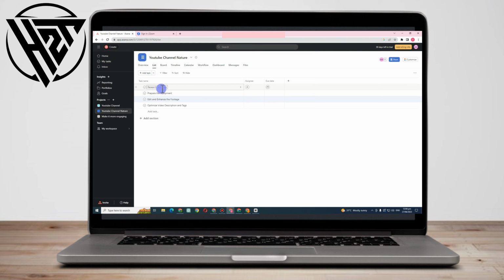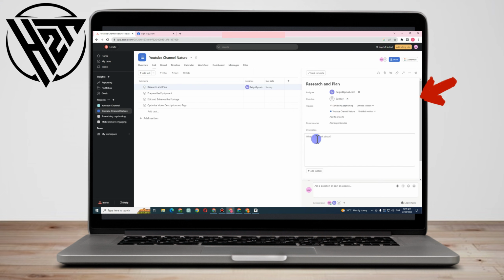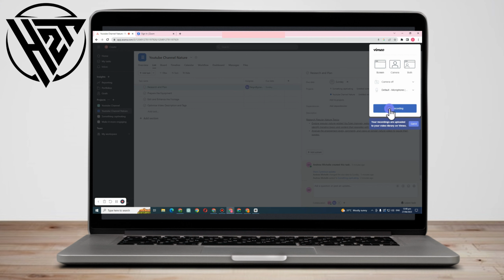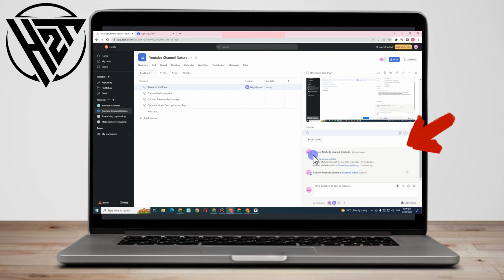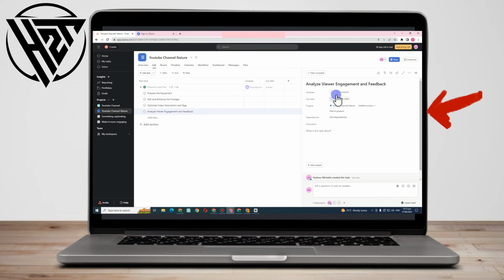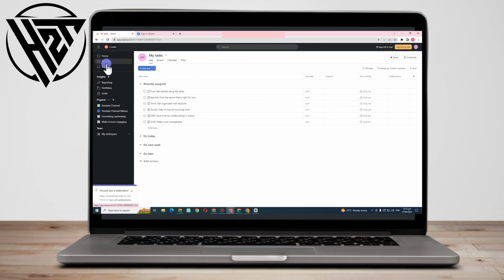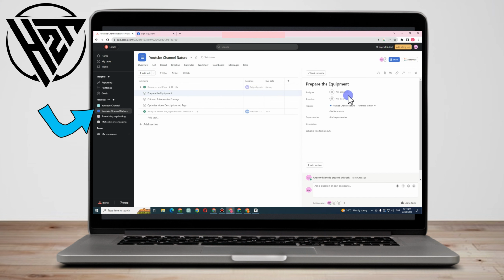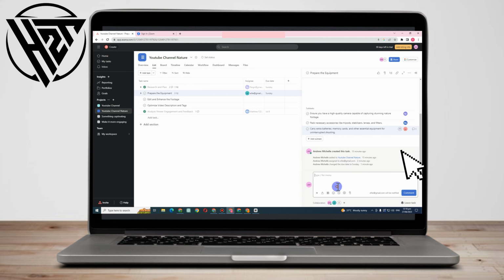How To Use Asana For Team Management